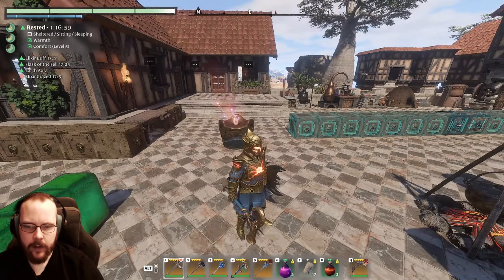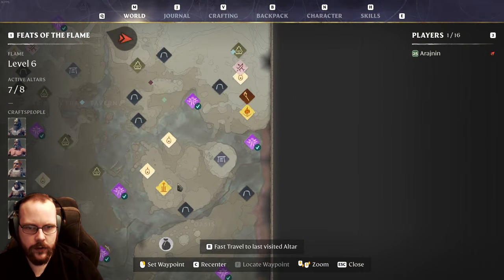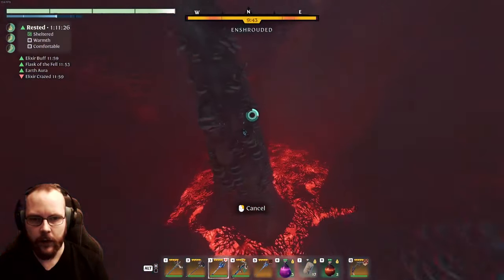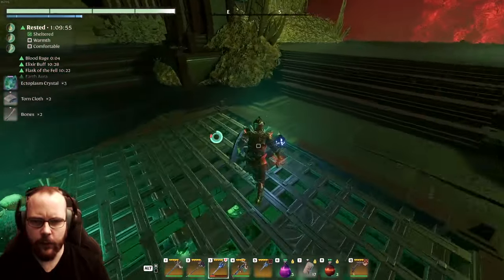Enshrouded Last Dungeon Made Easy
I think this is probably the easiest solo build for the Kindlewaste Hallow Halls Dungeon, You do not need any potions, just Life Leech for Days!